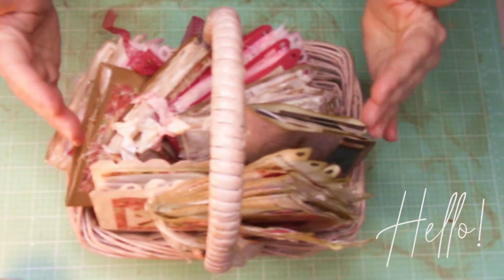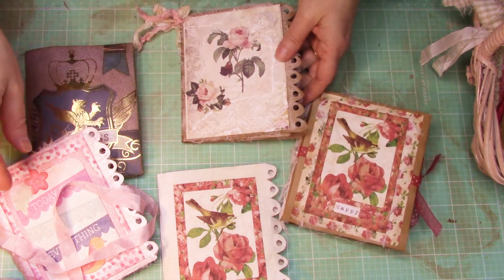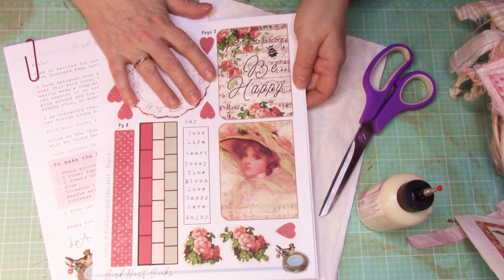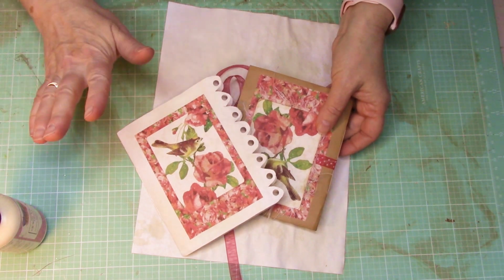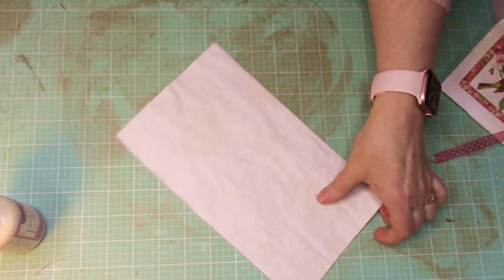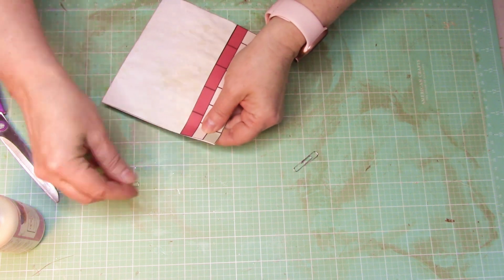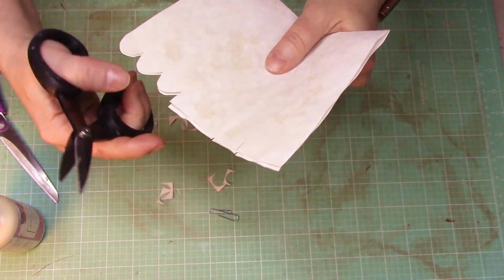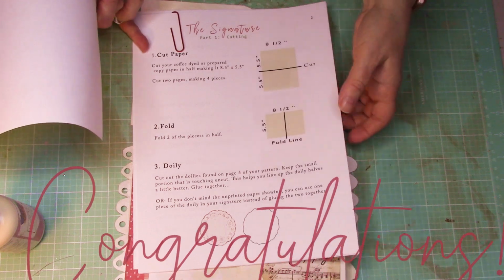1- Scalloped Edge Junk Journal Pattern and Tutorial : The Cover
This series takes you through the making of a little Junk Journal from beginning to end.  There is a link to the printable pattern and instructions below, including directions for the pamphlet stitch. You can follow along using the ready to go printable pattern, or you can use your own paper.

In this episode we will make the scalloped edged cover. You can use paper or cardstock. I used paper because it it easier to learn the scalloped edge with it. It also has a beautiful delicate feel to it. Cardstock will be more sturdy and durable though, so keep that in mind when you select the material for your cover.

Patten and Directions: